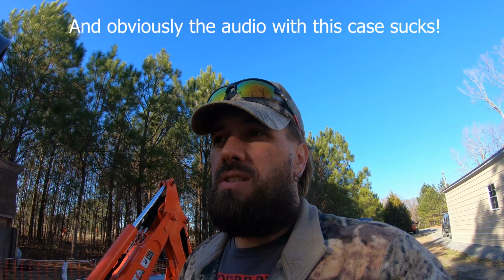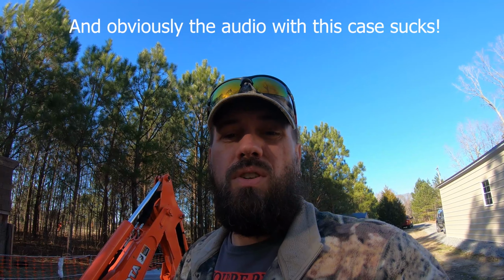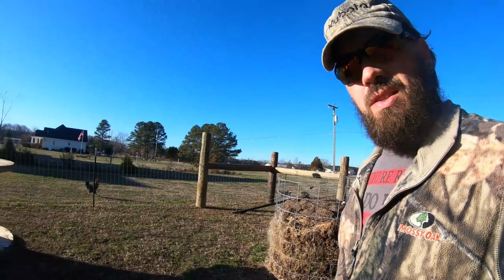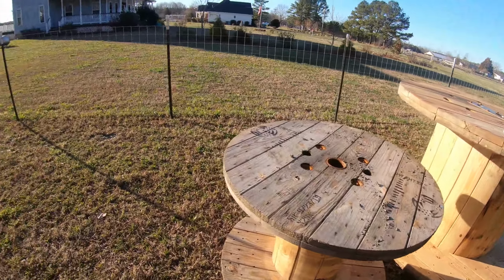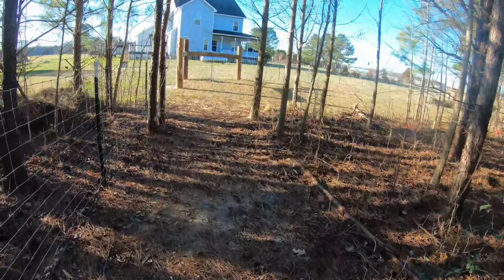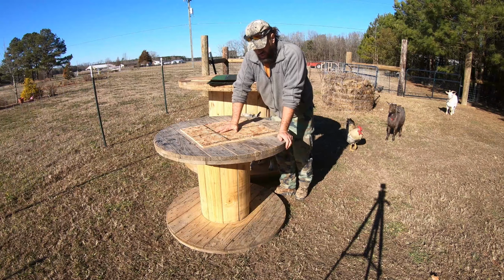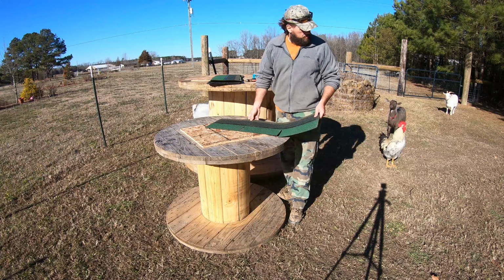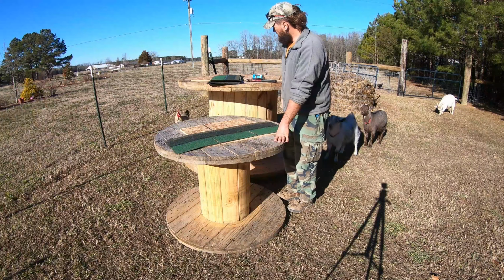Goat Toys and hoof maintenance!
In this video we bring in some toys for the goats and do a modification to help file their hoofs.

We thank you for your continued views and support. Please see below for shopping discounts and our online store.

JOAT Homestead
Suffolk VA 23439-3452